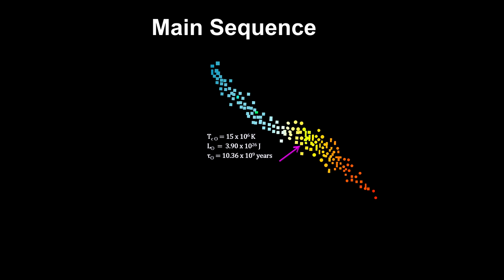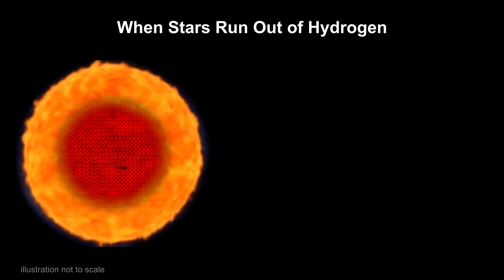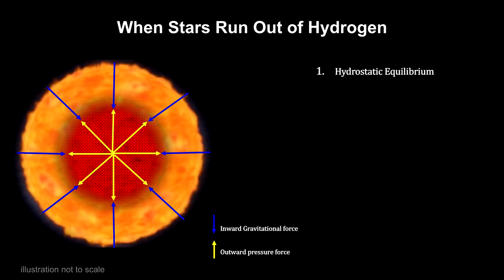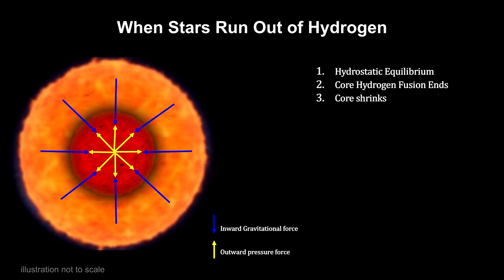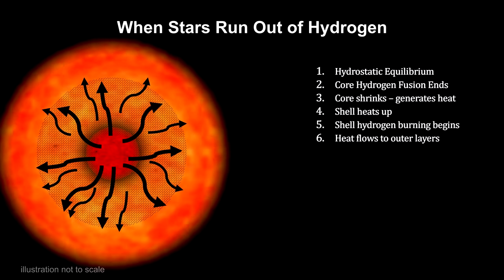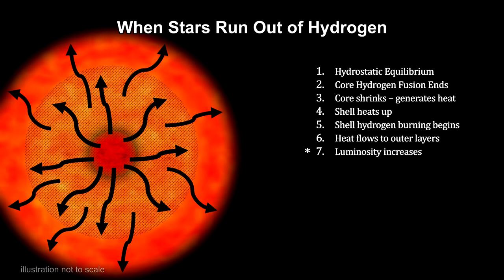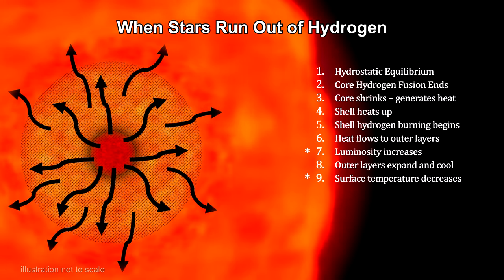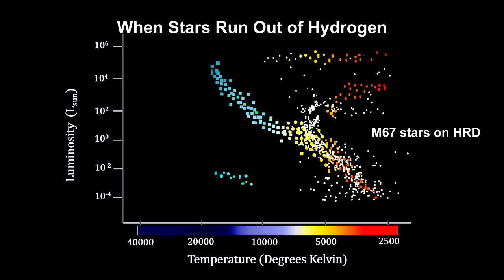Classroom Aid - When Stars Run Out of Hydrogen